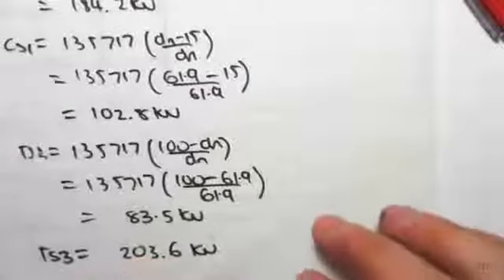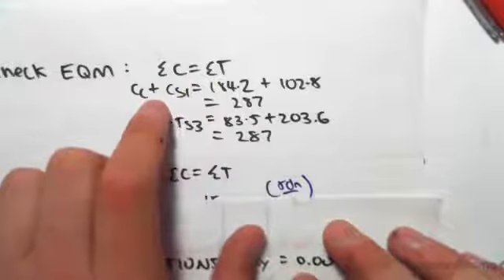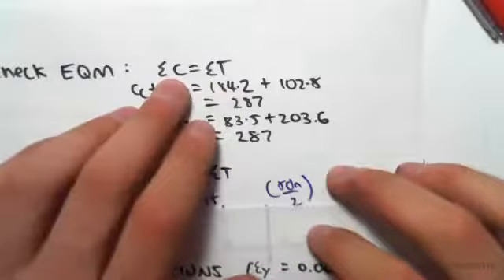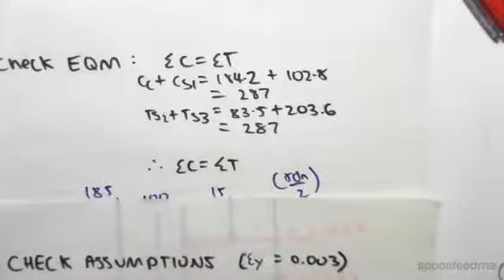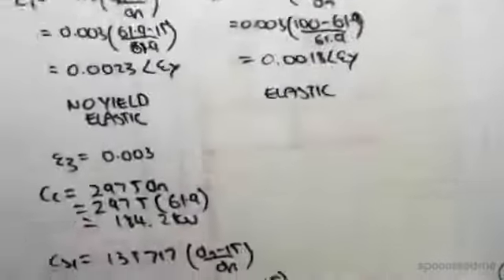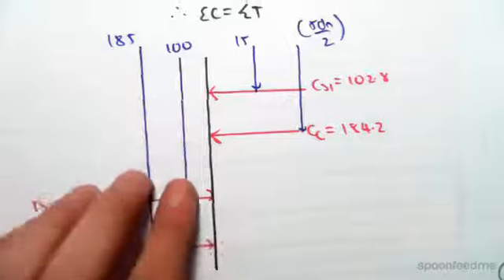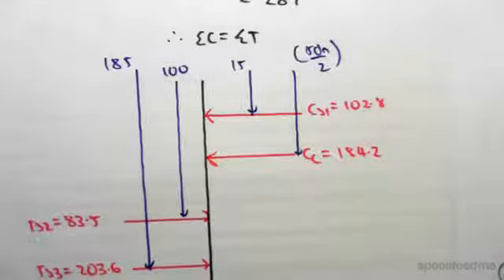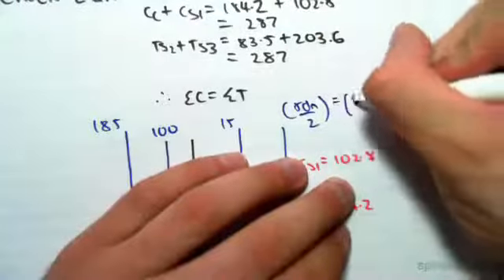Pure Bending Example (Part 4) | Reinforced Concrete Design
for more FREE video tutorials covering Concrete Structural Design

The objective of this video is to check the assumptions made to get the neutral axis distance which calculation has been shown in the previous video 2.13. First part of the video shows how to get the value of tensile strain for steel layer 1 giving input the obtained value of neutral axis distance into the relevant equation which derivation has been shown in the previous video. The calculated value for steel layer 1 strain is lower than steel yield strain value that results no yield means elastic case.

Moving on, the video shows how to check strain for steel layer 2 and found the result to elastic case; subsequently writes down the value of steel layer 3 strain referring previous video. Next, the video shows how to calculate compressive force for concrete and steel layer 1 as well as shows how to get the value of tensile force for steel layer 2 and 3. Finally, the video refers to next video to show how to calculate moment for pure bending condition of the given exemplary section.